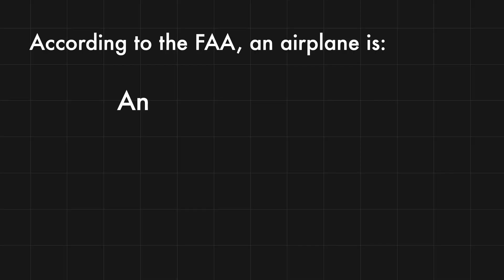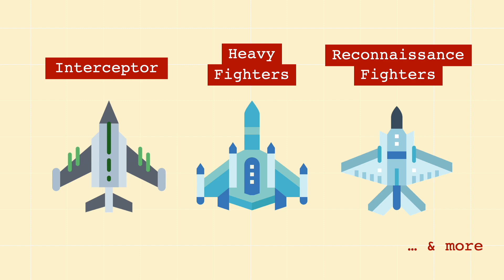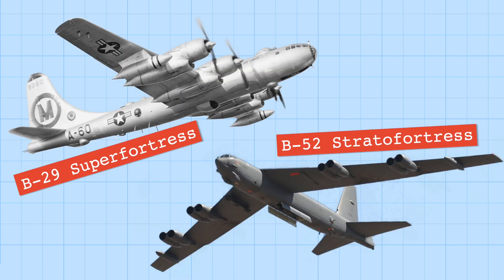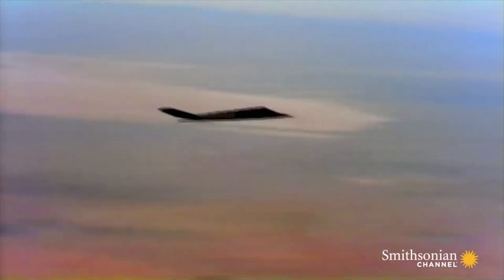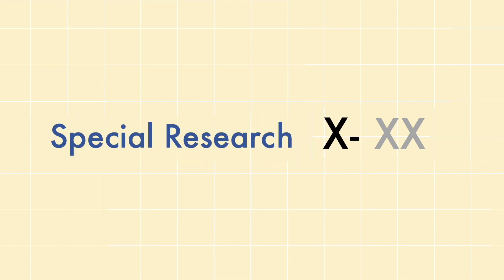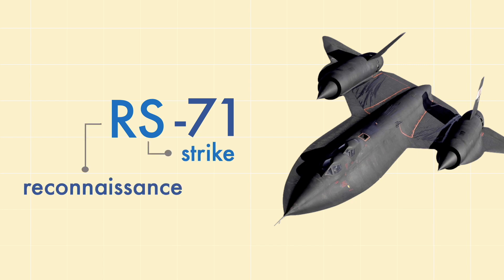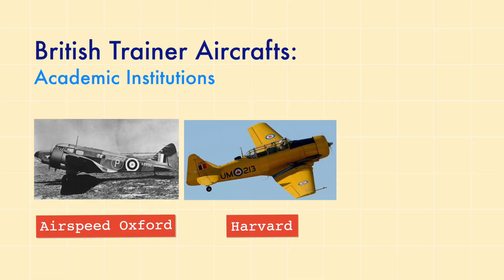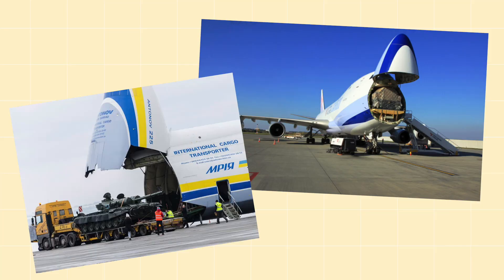Every Type of Airplane Explained (& How They're Named)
We've all heard of fighter jets and bombers, maybe even reconnaissance and attack airplanes, but what exactly does all of that mean? What is the difference, or is it a giant aviation marketing scheme? In this video, I break down the engineering behind every type of airplane, and also tell you some cool stories about how they're named. Interested in the stories behind the SR-71 Blackbird, the B-2 Spirit, or the A-10 Warthog? We'll be going over all those planes and more in this vid!